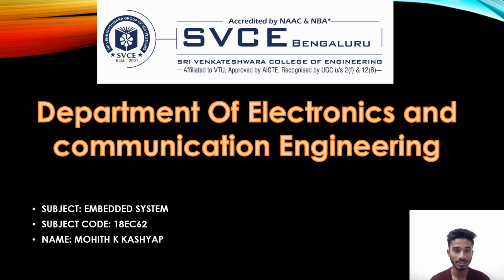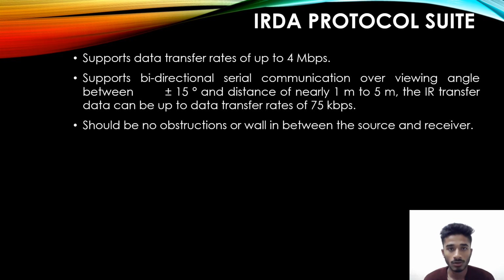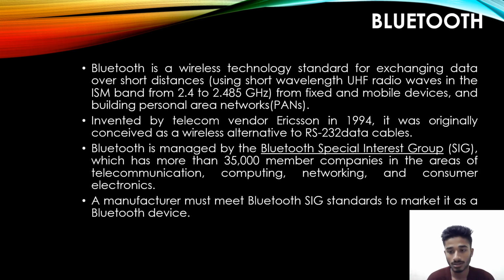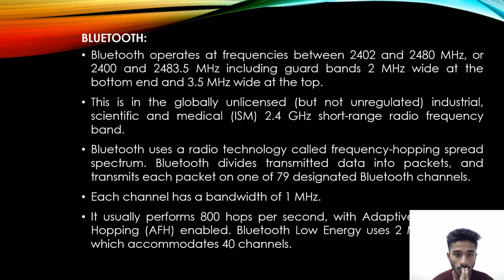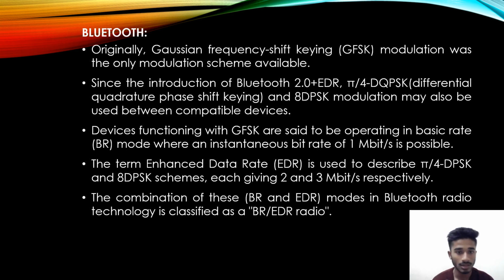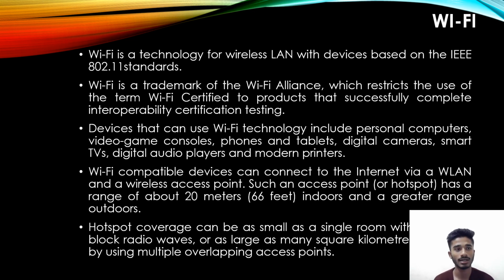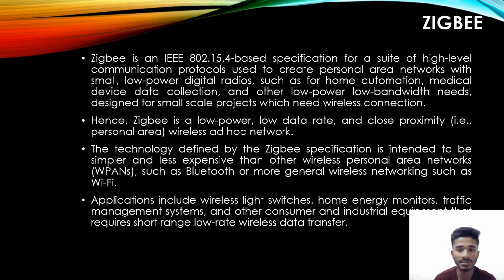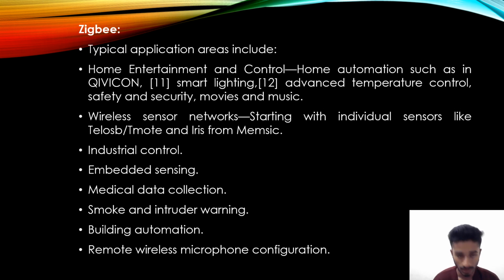Embedded Systems(External Communication Interfaces for Communication)